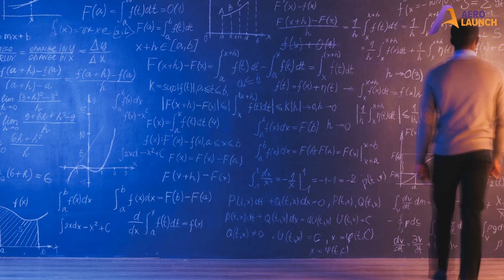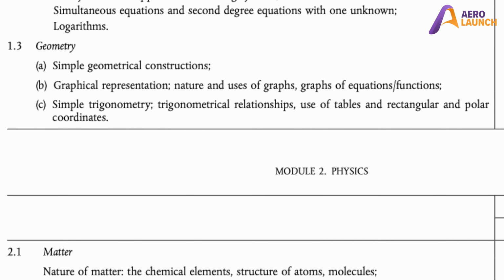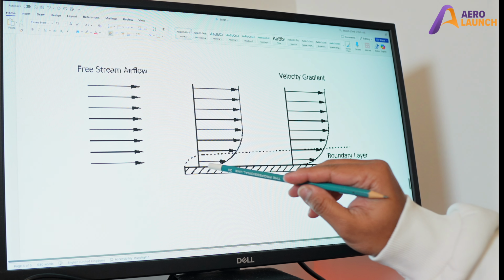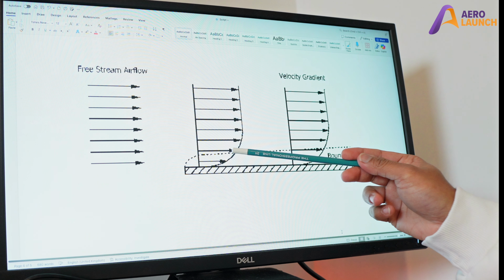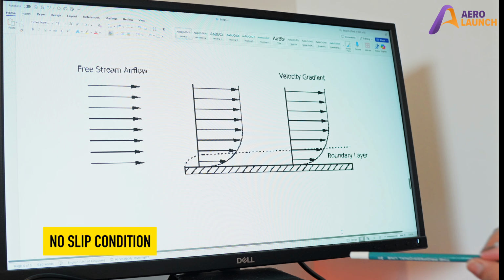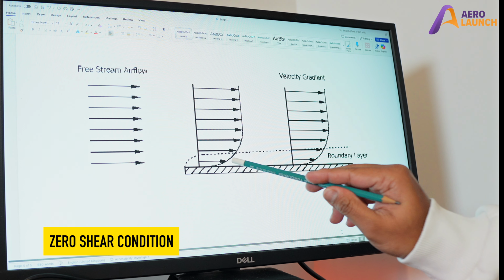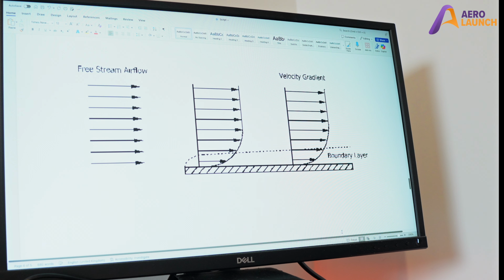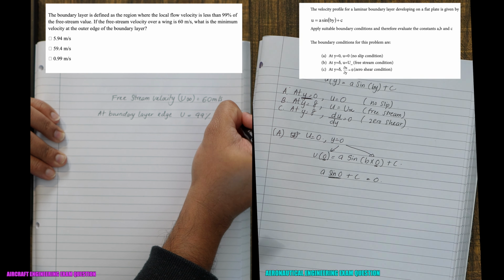Aircraft Mechanic vs Aerospace Engineer | Math Breakdown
How much math do you REALLY need for aircraft engineering?
In this video, I break down the exact math skills used in Aerospace Engineering degrees, Aircraft Maintenance Engineering, and the EASA Part-66 licence. Whether you're studying engineering, choosing between an aviation degree and a maintenance pathway, or interested in how airplanes actually work, this guide explains everything in simple, clear language.
We compare the advanced maths used in Aerospace Engineering—Calculus, Linear Algebra, Differential Equations, Fluid Dynamics, MATLAB, CFD simulations—with the school-level maths used in Aircraft Maintenance Engineering such as Arithmetic, Algebra, Geometry, Trigonometry, Ohm’s Law, Torque calculations, Load and Pressure measurements, and the Lift equation (used without calculus).
This video includes real examples from:
✈️ NASA aerospace research
✈️ University engineering courses
✈️ EASA Part-66 Module 1 (Mathematics)
✈️ EASA Module 4 (Electronic Fundamentals)
✈️ EASA Module 7 (Maintenance Practices)
✈️ EASA Module 8 (Basic Aerodynamics)

You’ll learn:
✔ What math you actually use as an Aircraft Engineer
✔ The difference between Aerospace Engineering vs Aircraft Maintenance Engineering
✔ How much math is required for an Aerospace Engineering degree
✔ How much math is required for an EASA Part-66 licence
✔ Whether you need Calculus to work on aircraft
✔ How maintenance engineers use maths in real aircraft tasks
✔ The difference between designing aircraft vs maintaining aircraft

Perfect for:
🔧 Aircraft Maintenance Engineers
🎓 Aerospace Engineering students
🛫 Future EASA Part-66 licence holders
📘 STEM students choosing the right pathway

✈️ Anyone curious about aviation, engineering, or math

This video answers popular search questions:
• “How much math is in engineering?”
• “Do you need calculus for aircraft maintenance?”
• “Is aircraft engineering hard?”
• “What math do EASA engineers need?”
• “Math in aerospace engineering”
• “Aircraft mechanic vs aerospace engineer”
• “Part-66 modules explained”
• “Become an aircraft engineer”

Stay curious. ✈️🔥
— Dinuwan